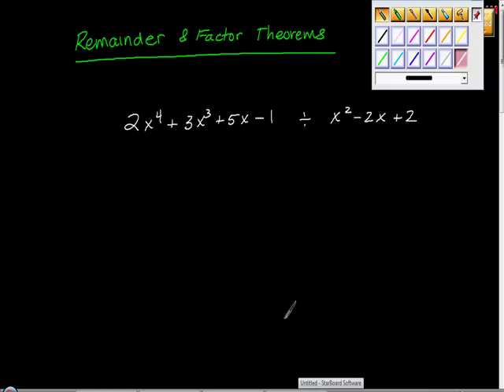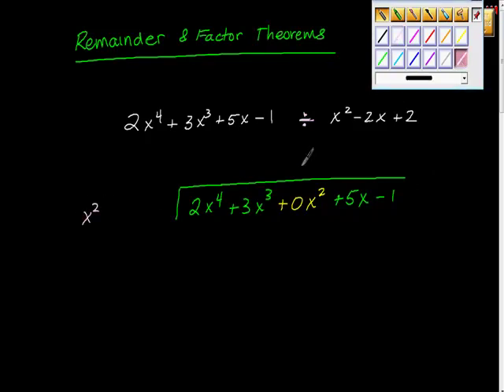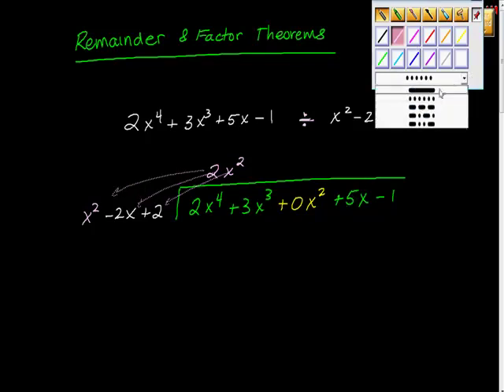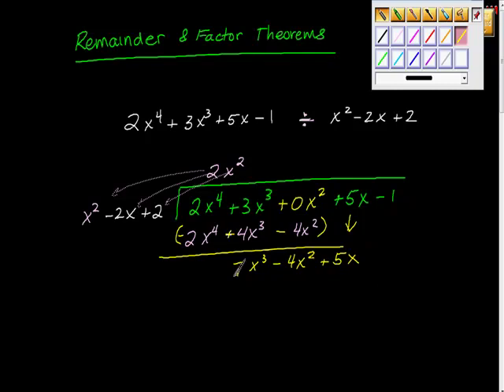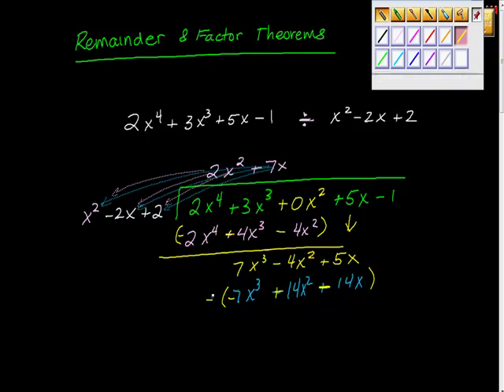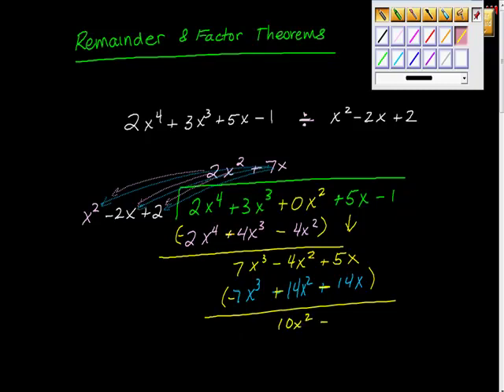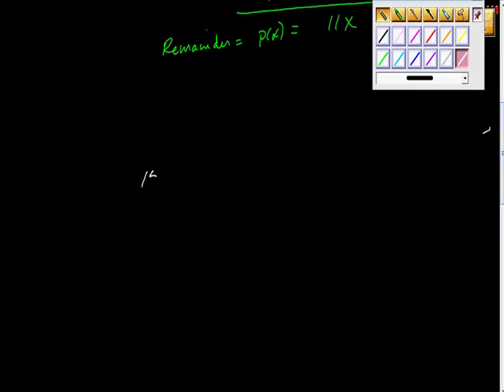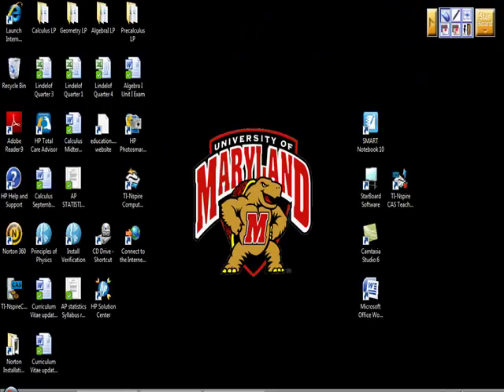Remainder and Factor Theorem One algebra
This tutorial takes you step by step through remainder theorem and long division of polynomials